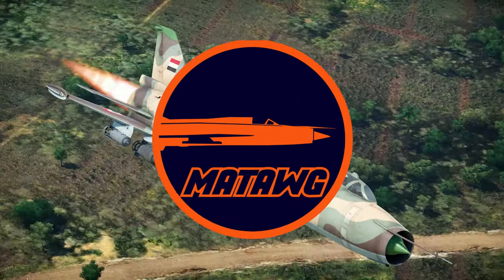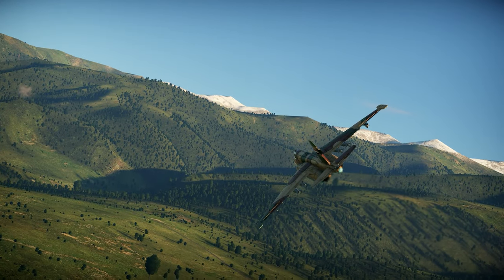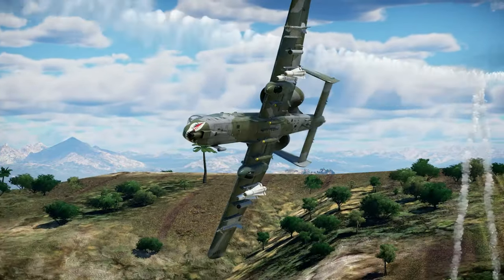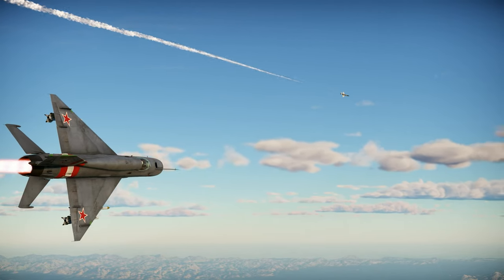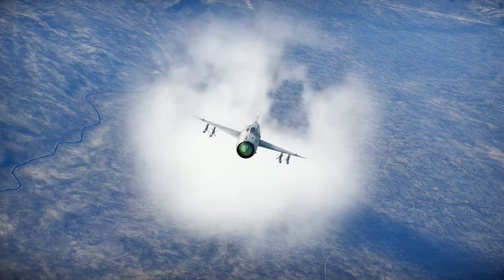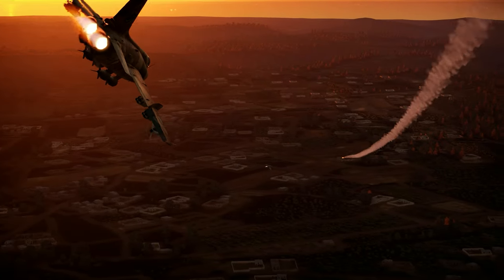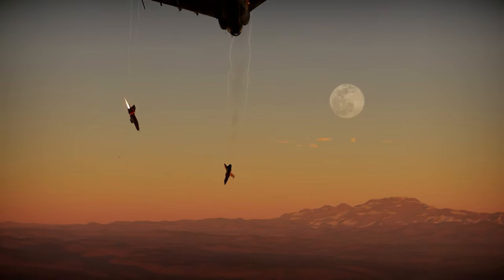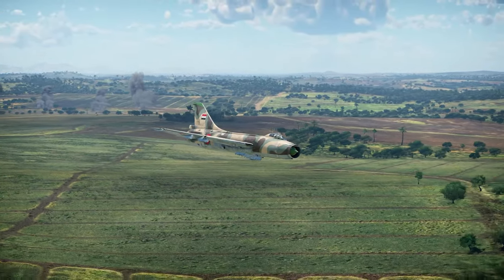War Thunder - BEST PREMIUM AIRCRAFT UNDER $60 DOLLARS!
These are in my opinion the BEST premium aircraft you can buy under the price tag of 60 dollars! leave it in the comments if you want MORE of these videos!